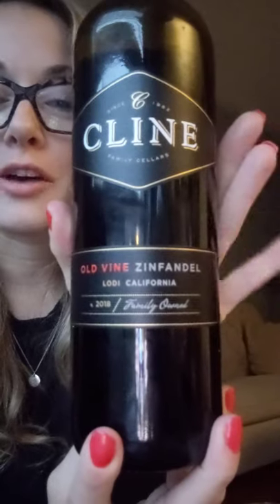Wine Review - Cline - Old Vine Zinfandel 2018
Wine review 😊